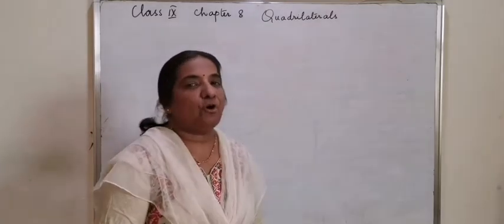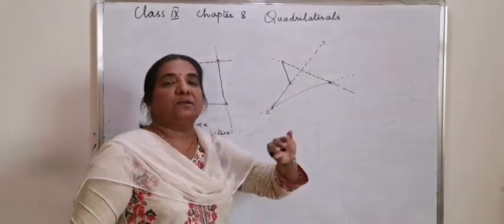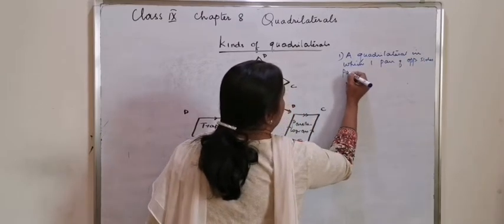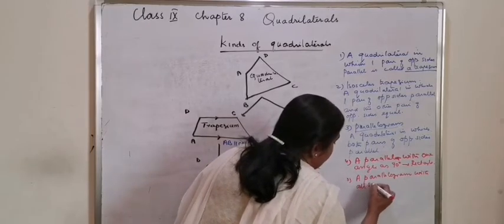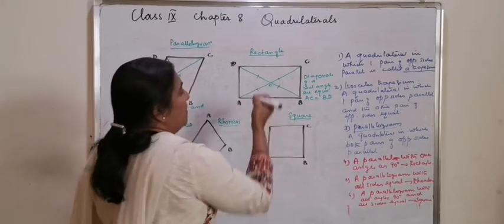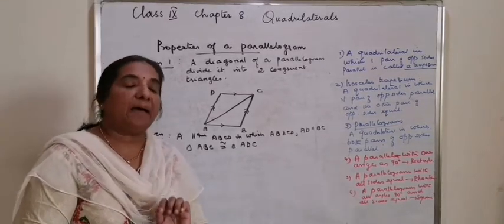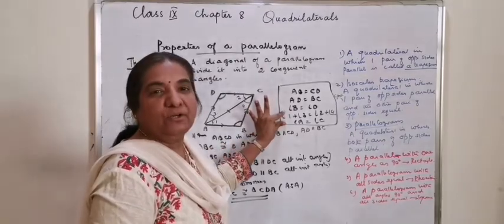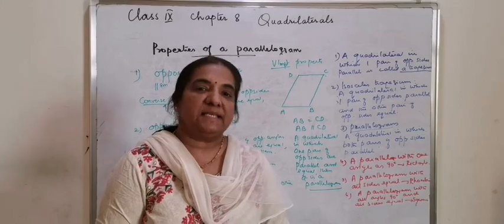Class 9 chapter 8 Quadrilateral, Introduction, properties of parallelogram